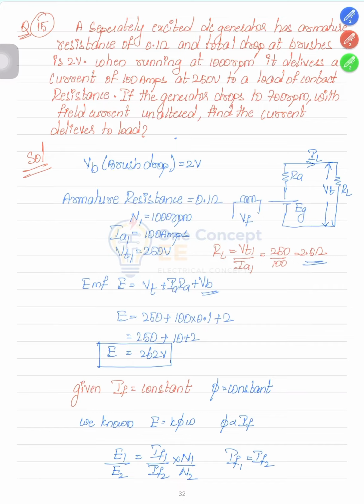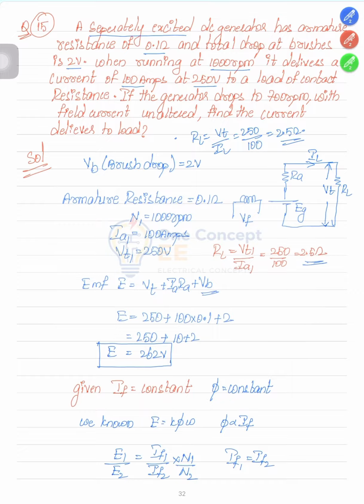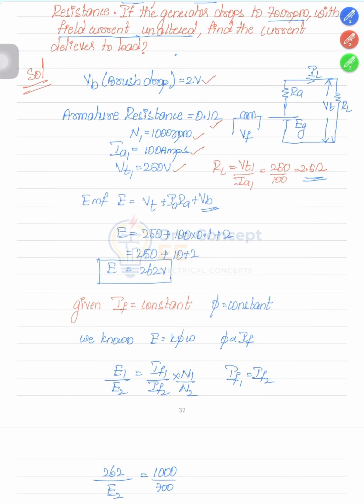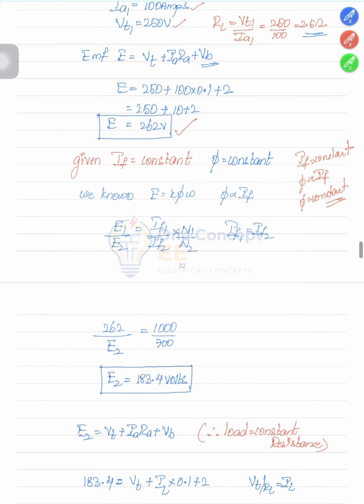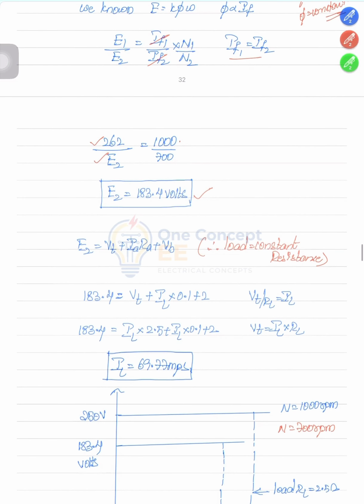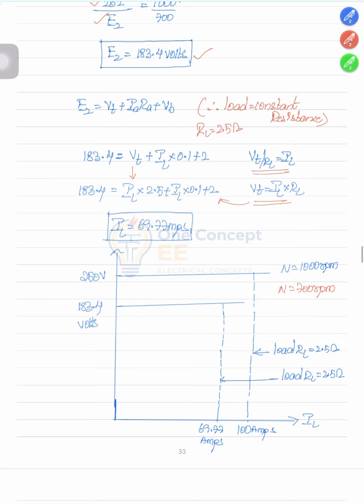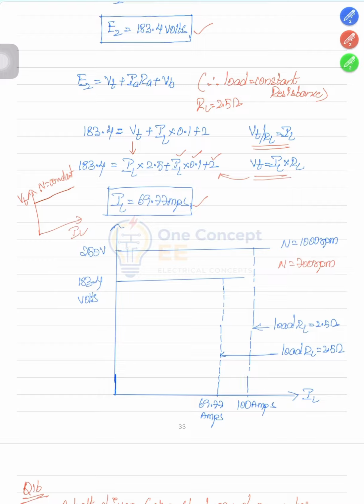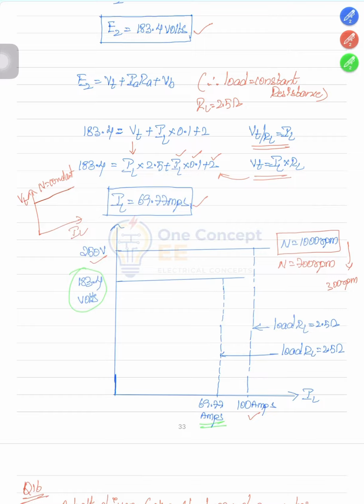Question#47 DC seperately excited generator characteristics. Finding load current.📗👍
Question#47 DC seperately excited generator external characteristics. Finding load current. 📗👍